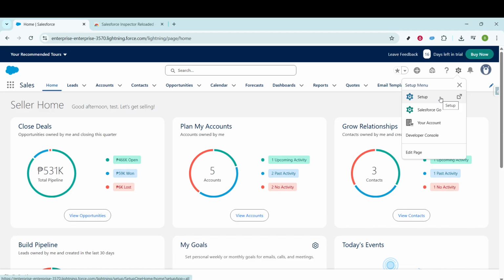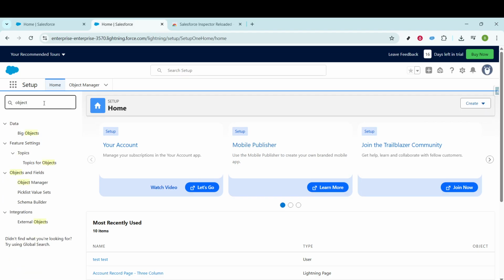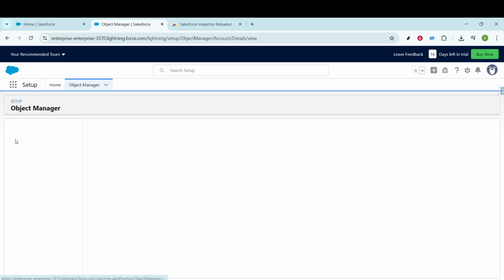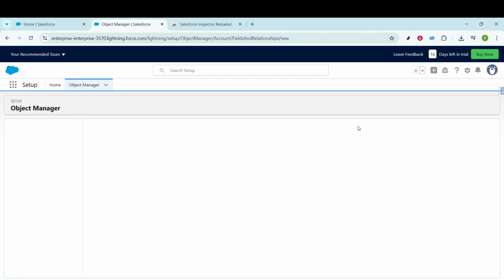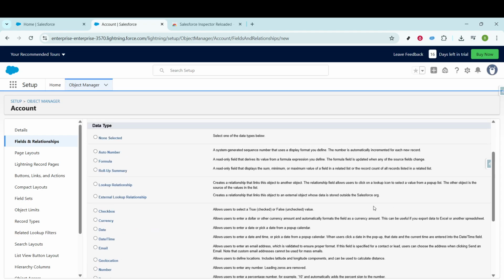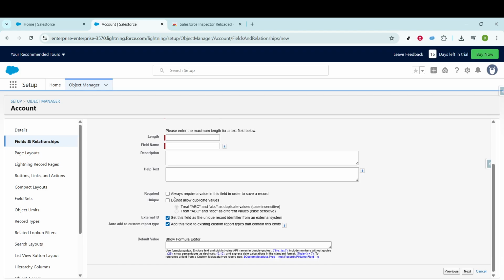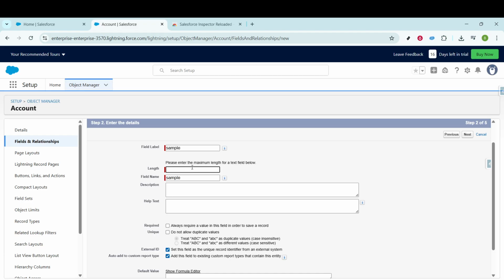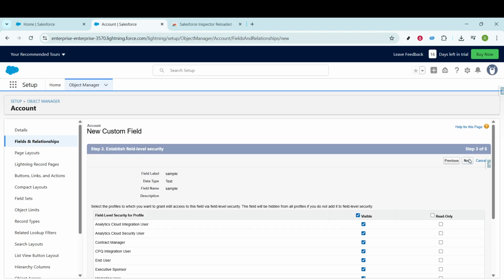How To Mark Field as External ID in Salesforce [2026 Full Guide]